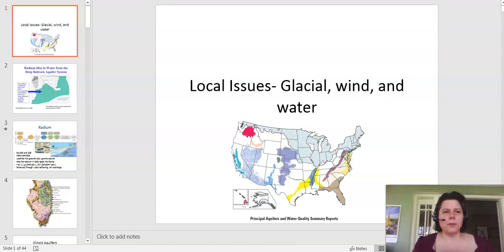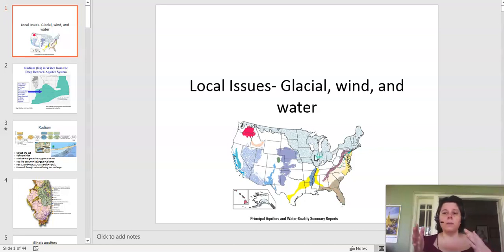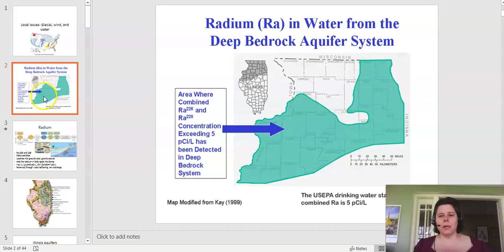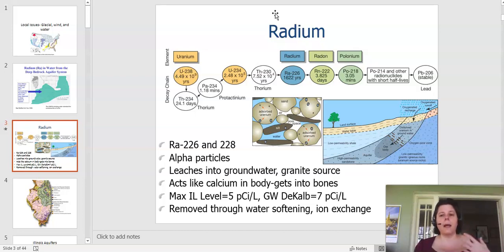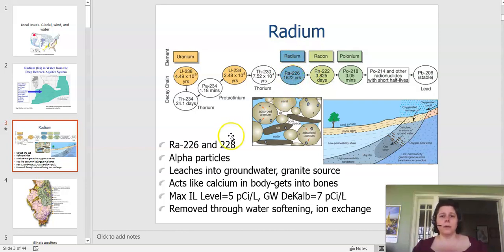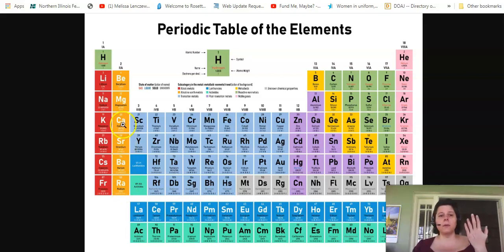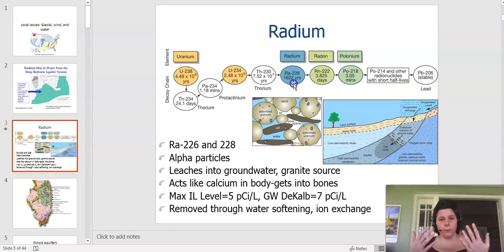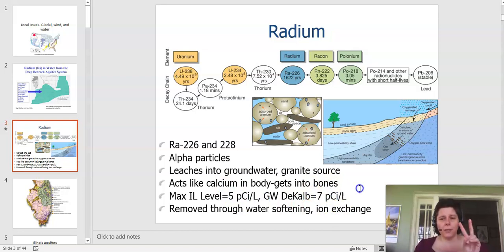glacial part 1 radium